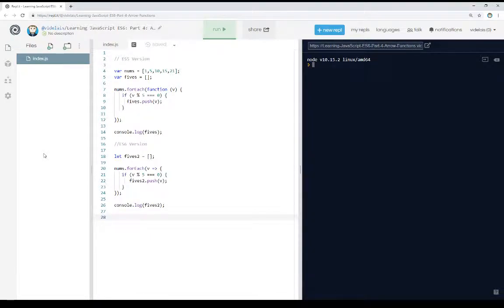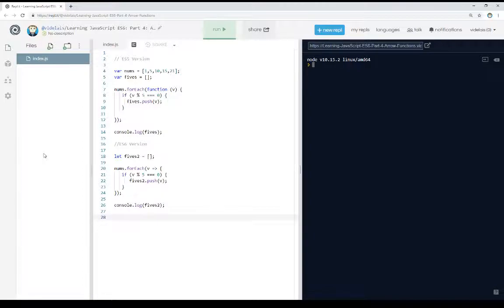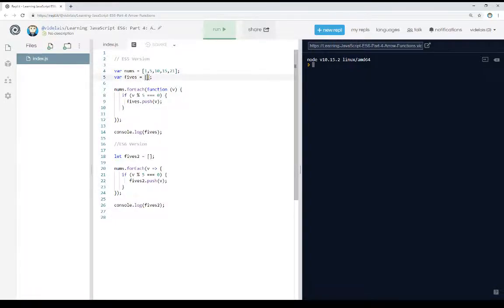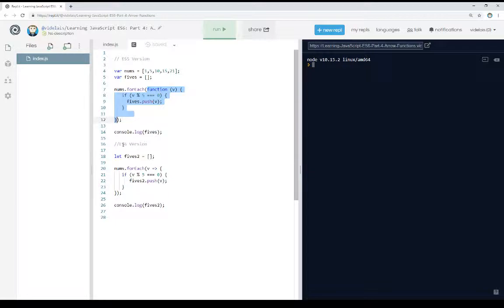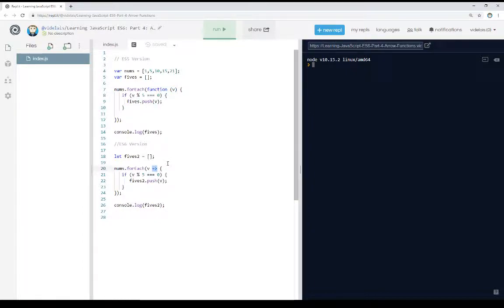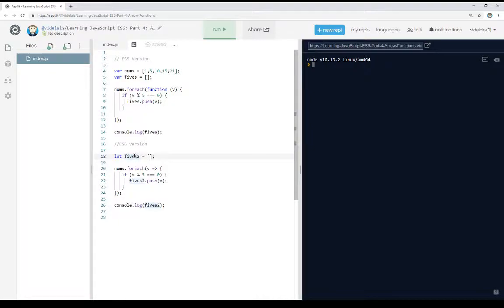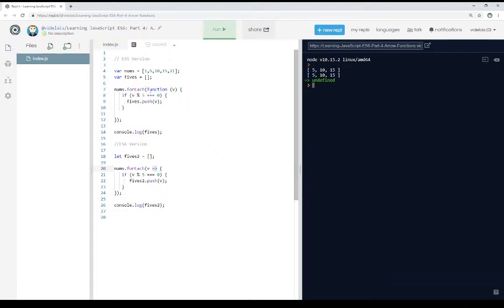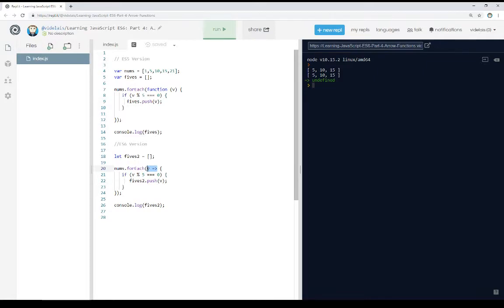Learning JavaScript ES6: Part 4: Arrow Functions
This video reviews arrow functions introduced in JavaScript ES6.